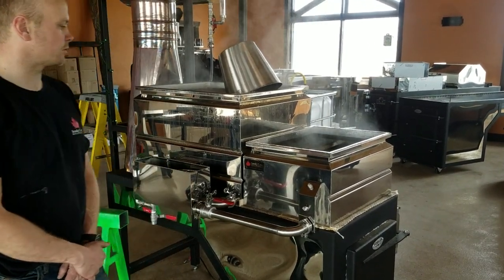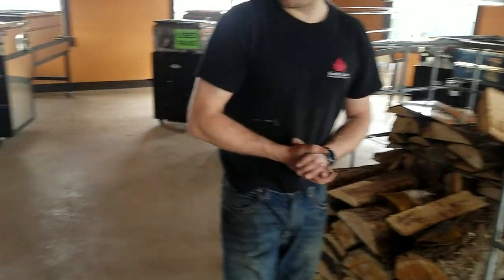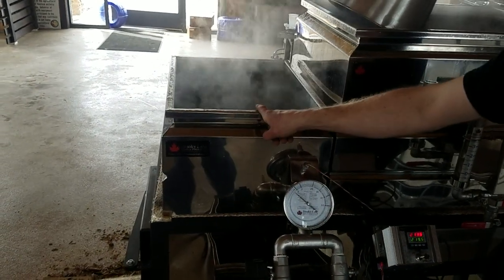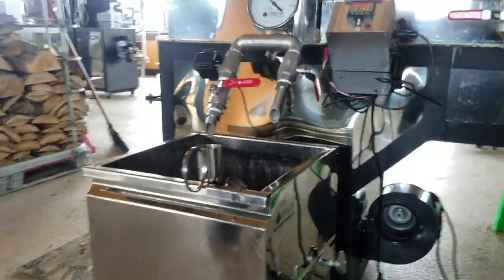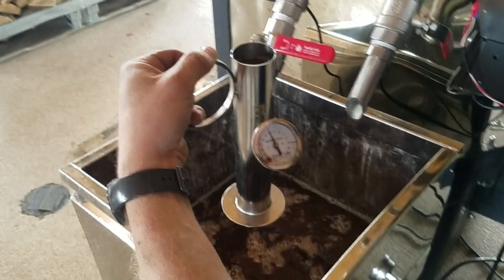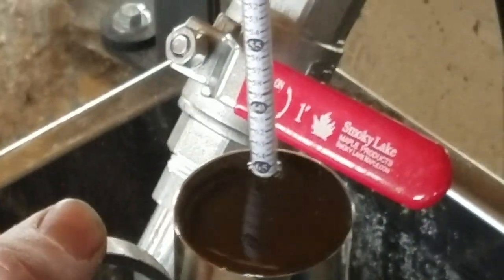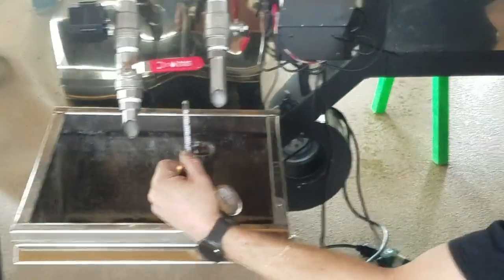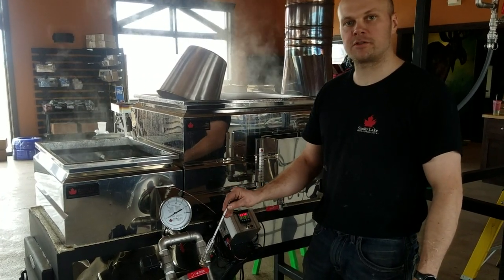The shutdown process of the maple syrup evaporator and correcting density of your daily product.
This video explains the shutdown process of the maple syrup evaporator and covers some of the facets that the producer must keep in mind.  We also explain our favorite method of nailing down density easily and efficiently, by drawing the syrup off heavy and then bringing the density down to perfection through the use of a Murphy Compensation Cup and hydrometer.